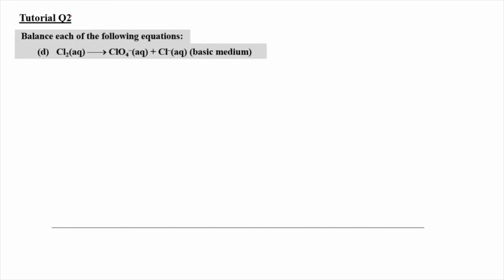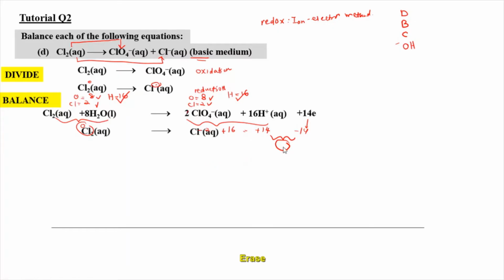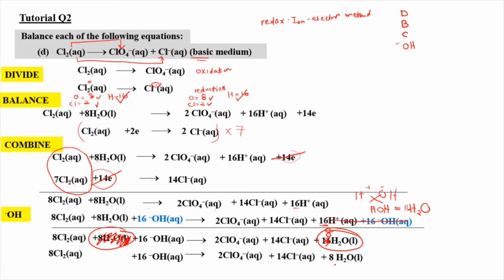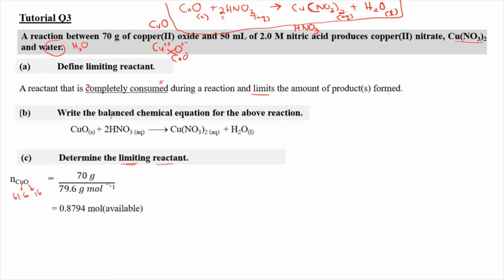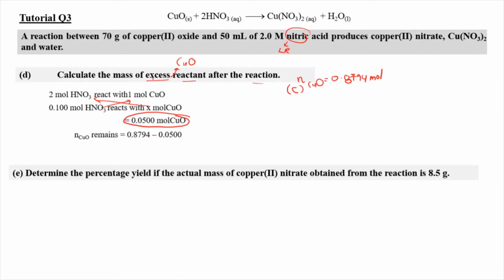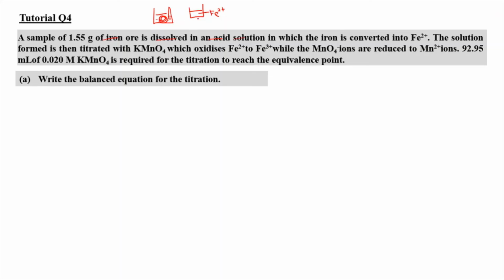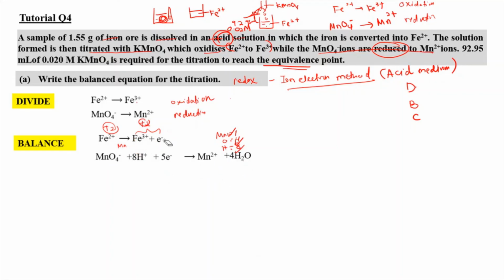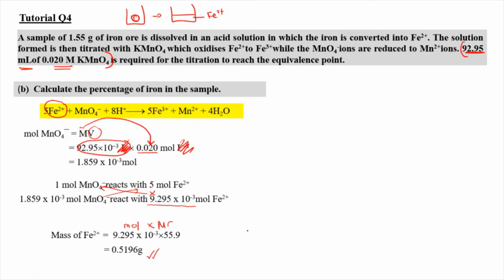Tutorial 1.3 - Stoichiometry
TIMELINE
0:00 - Introduction & Overview
0:20 - Tutorial Q2
9:05 - Tutorial Q3
19:10 - Tutorial Q4